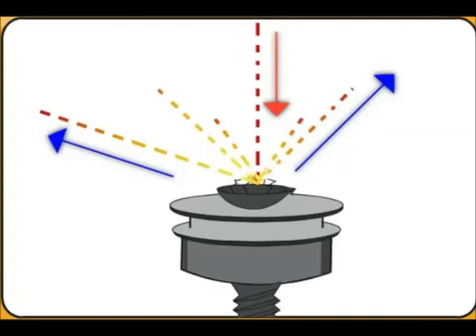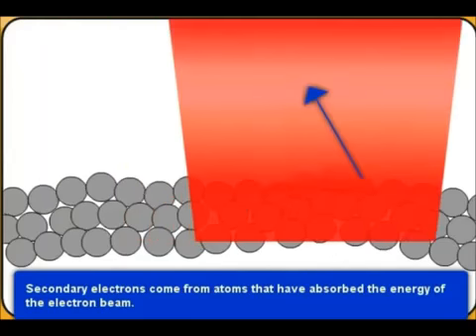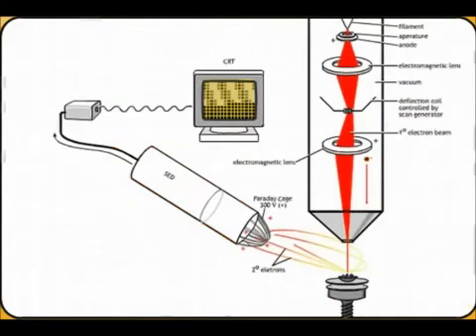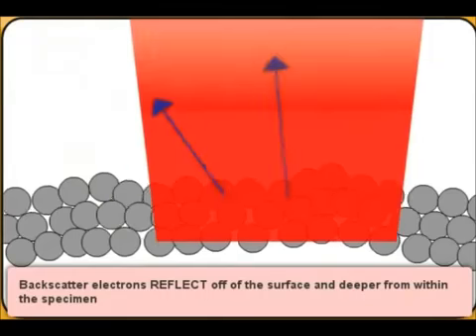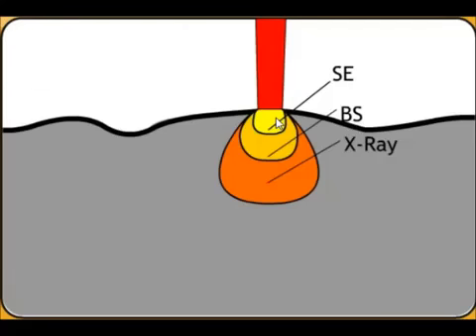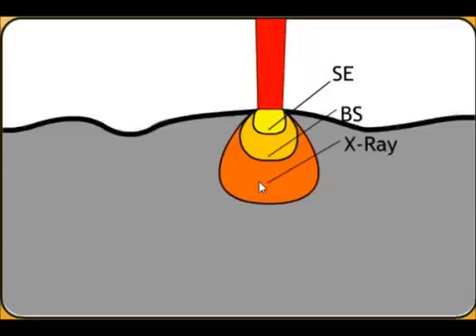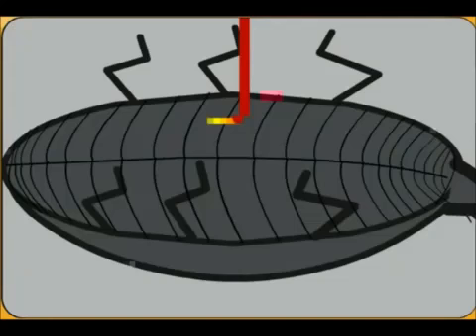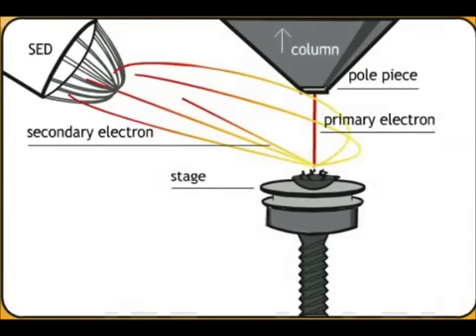How a Scanning Electron Microscope Works wmv Trim